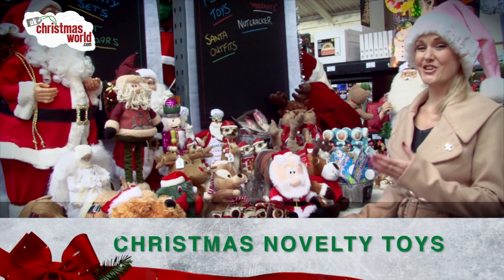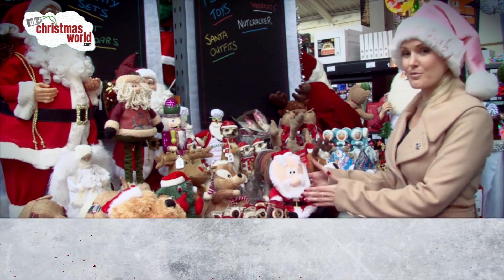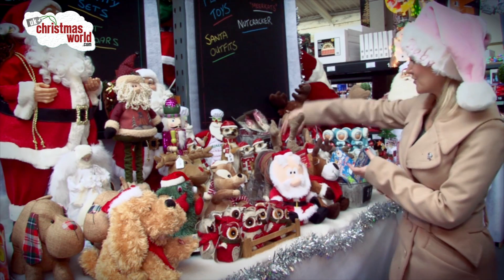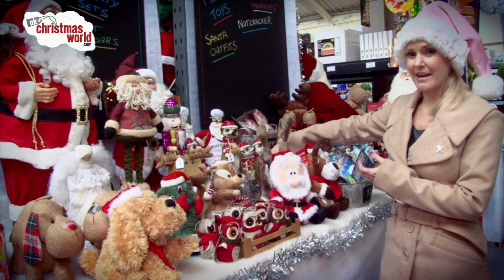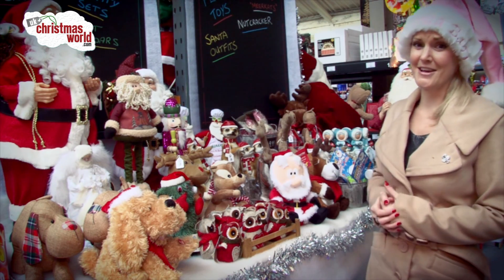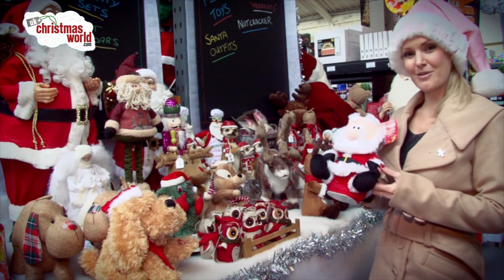Animated Christmas Toys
We have a great range of animated Christmas decorations in stock this year.